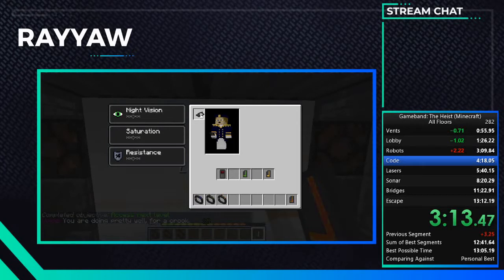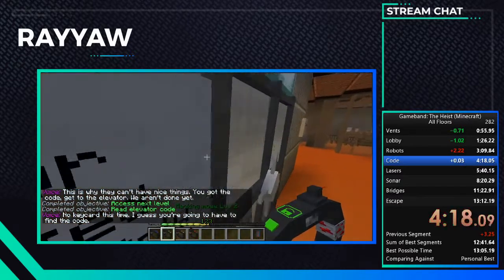[FWR] The Heist "All Floors" speedrun in 12:48 (Minecraft)